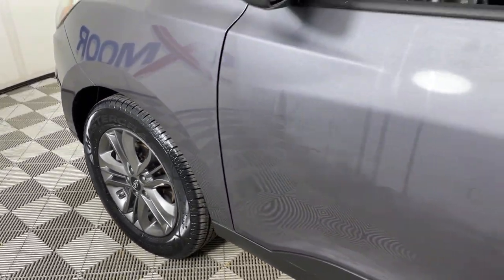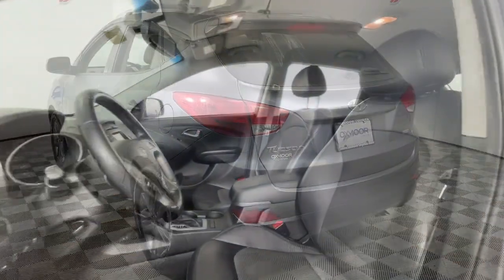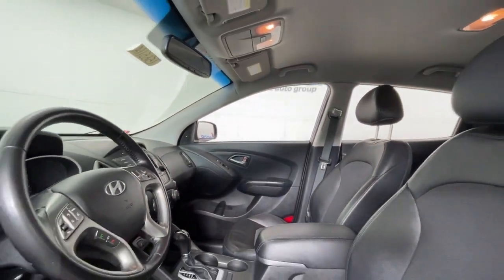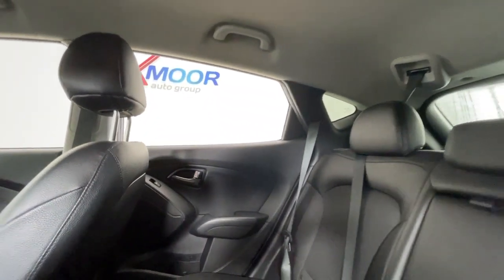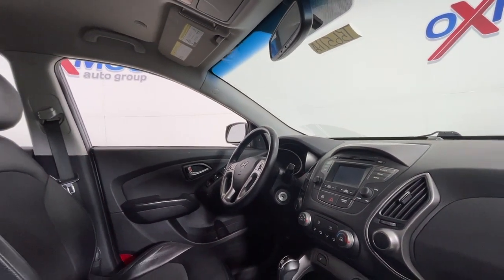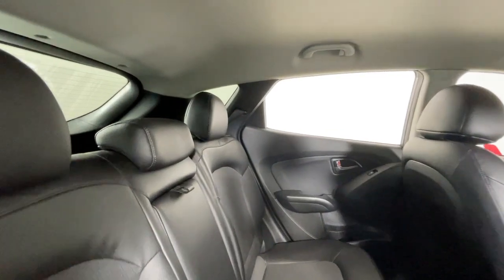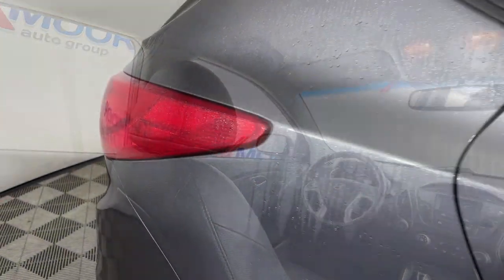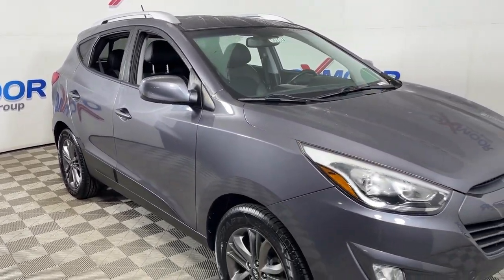2015 Hyundai Tucson at Oxmoor Toyota Louisville & Lexington, KY T56511A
Shadow Gray Metallic Used 2015 Hyundai Tucson SE available at Oxmoor Toyota in Louisville, Kentucky. Servicing the Lexington, Elizabethtown, KY New Albany, IN Jeffersonville, IN area.

Oxmoor Toyota
8003 Shelbyville Rd